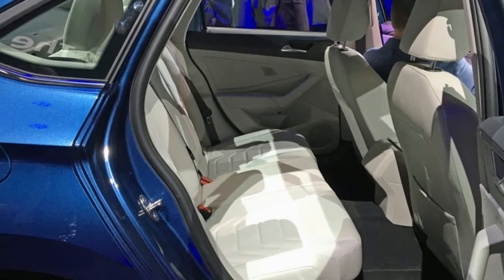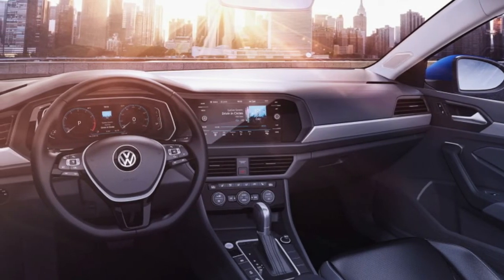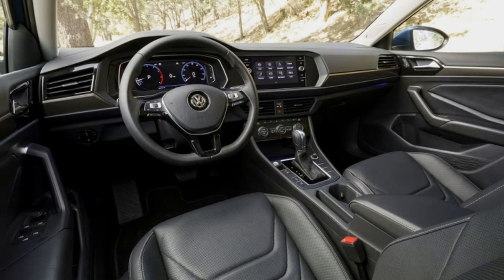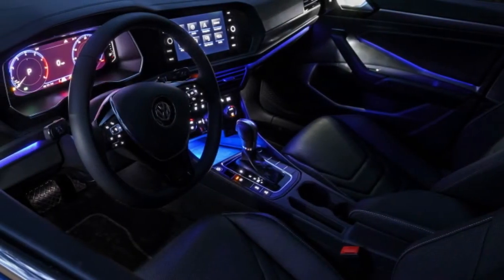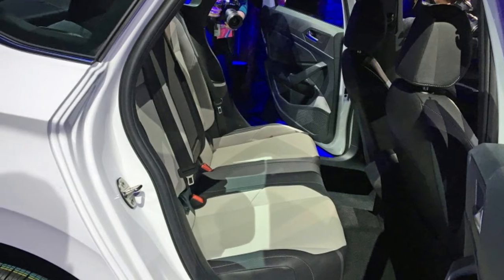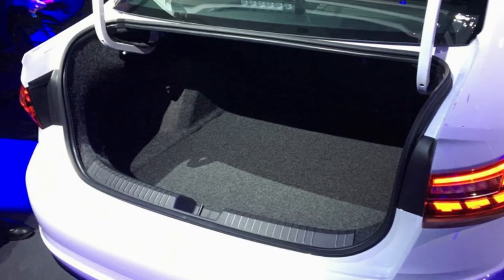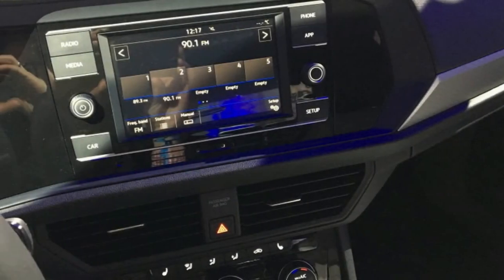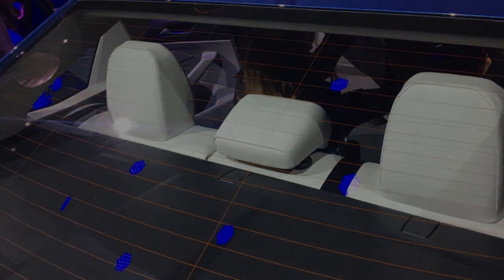2019 VW Jetta interior is roomier, snazzier yet still a bit cheap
So you've seen the 2019 Volkswagen Jetta and know all that's currently fit to print. We even had the unusual opportunity to drive the new Jetta before its unveil, swirly camouflage and all. So, I figured I would take the time at its unveil on the eve of the 2018 Detroit Auto Show to crawl around its interior, poke its dashboard and fiddle with its buttons and touchscreen.

2019 VW Jetta interior is roomier, snazzier yet still a bit cheap
First of all, as we've already noted, the Jetta is bigger than before — 1.3 inches in extra wheelbase to be precise. That's saying a lot since the Jetta was already on the north side of lengthy and a far cry from the pert little compact that dawned at the turn of the century. Indeed, at 6-foot-3, I could pretty much sit "behind myself" in the Jetta, with more than enough legroom front and back. That's actually pretty astonishing for a "compact" sedan. (Back in the 2000 Jetta, I'd have had to saw my legs off to fit behind myself — and I'd know, I owned one). That should be particularly appealing to families looking for a new, inexpensive car with a huge back seat for teenagers or rear-facing child seats (and I suppose my college buddies would've been much happier).

Now, should you have a forward-facing seat, note that the new head restraints are rather tall. That may be great for grown-ups, but the restraints are fixed, which should make it harder to attach a child seat to the latch point atop the parcel shelf.

As for the trunk, it's once again very wide, very deep and generally enormous. Some won't like the free-flying gooseneck hinges, which are one of the Jetta's many cost-cutting areas relative past versions.

So in total, the 2019 Volkswagen Jetta does indeed have a more stylish and premium cabin than it replaces. That's definitely a welcome advancement. Did it need to get bigger, though? Apparently focus groups and the like thought so, but this new Jetta is definitely stretching the definition of "compact car."
nawayauto Naway
Help us to be better